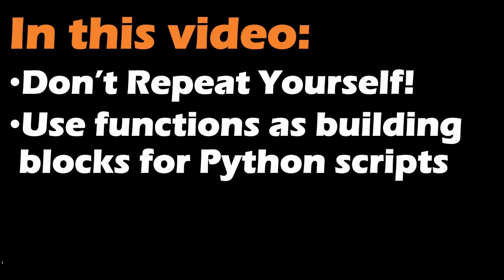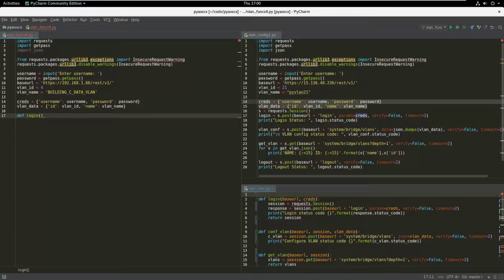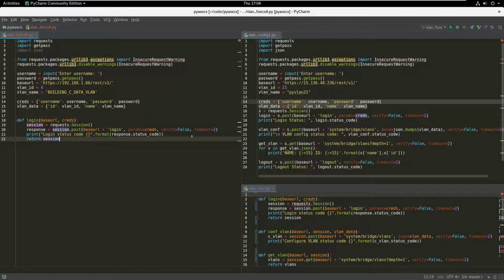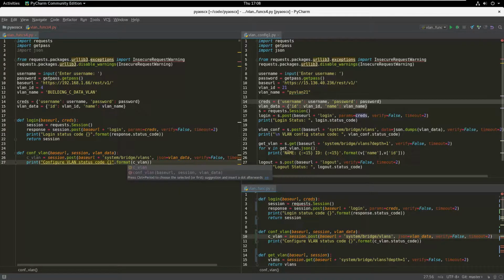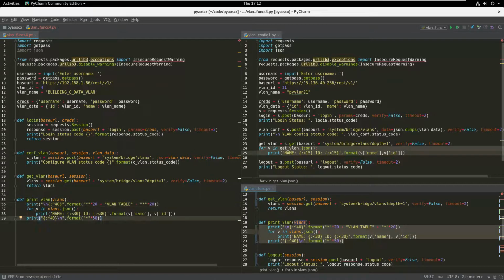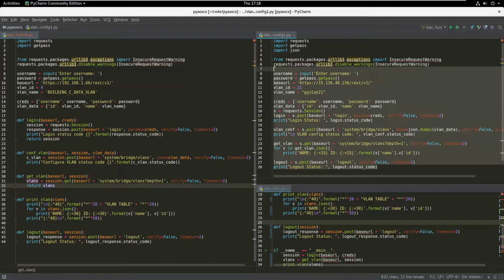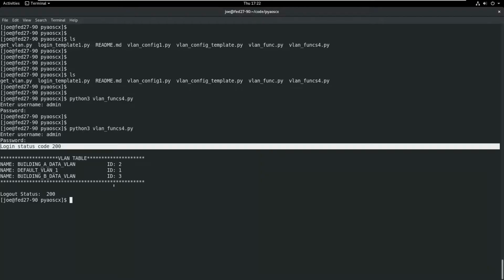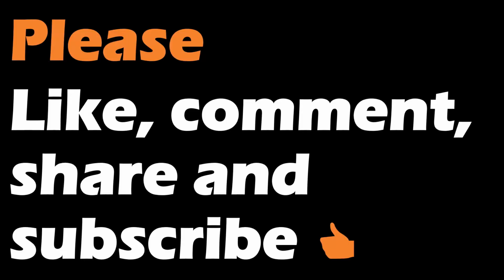Python Functions for REST API - Python and AOS-CX 4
Don't repeat yourself with this tutorial covering Python functions for the REST API of AOS-CX.